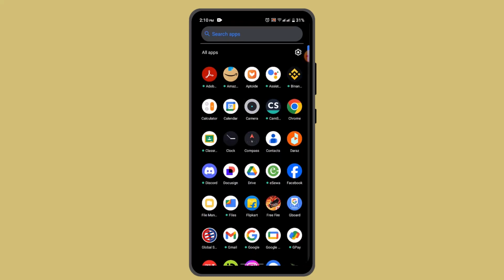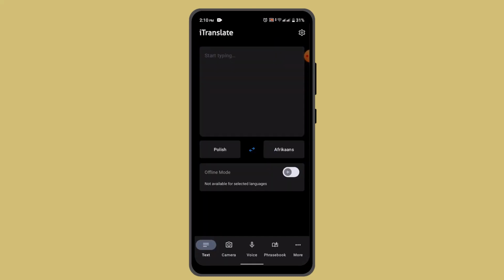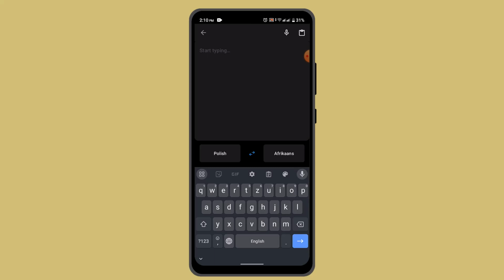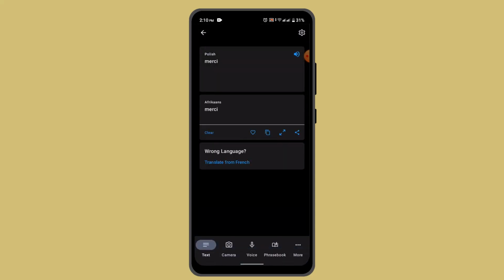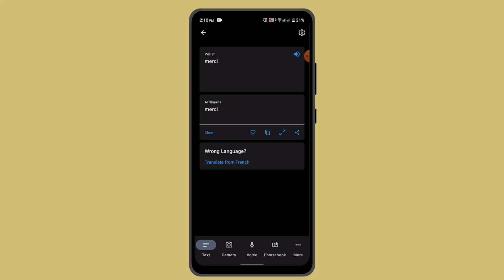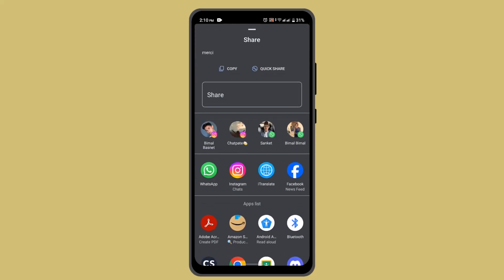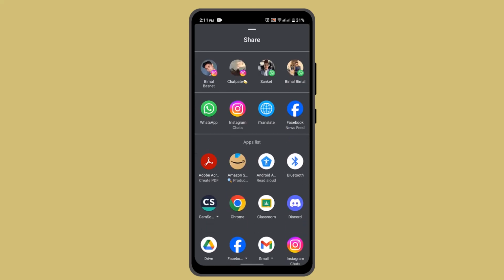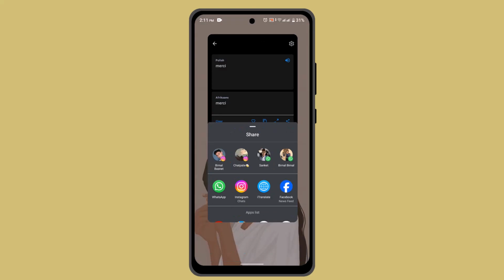How Do I Share Translations With Others Using Itranslate !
This Video Is based on How you can Share Translations With Others Using Itranslate.

Chapters / Timestamps
0:00 Introd
0:18 Share Translations With Others Using Itranslate
0:53 Outro